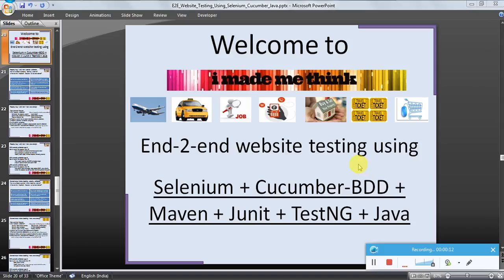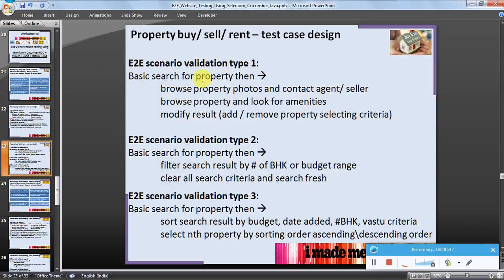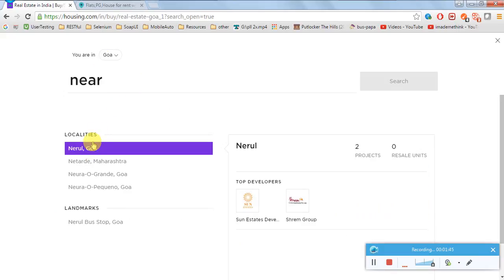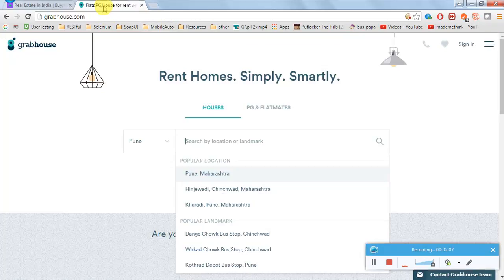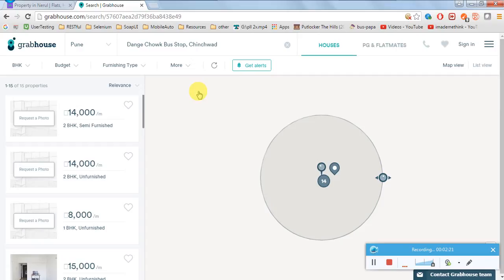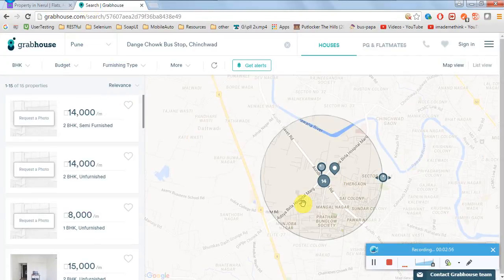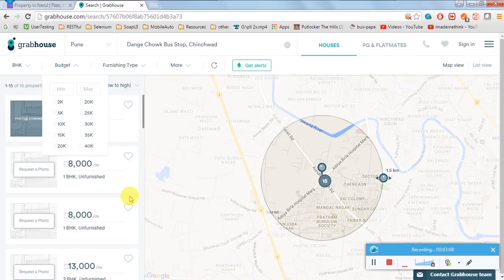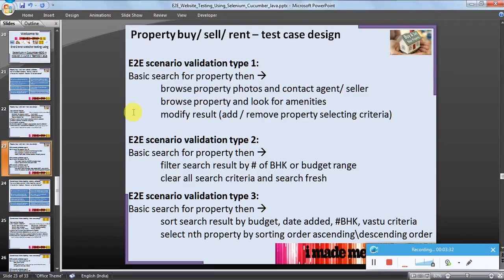Property buy sell rent website part 3 E2E scenario, automation implementation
Topics:
* Actual website visit
* Detailed feature